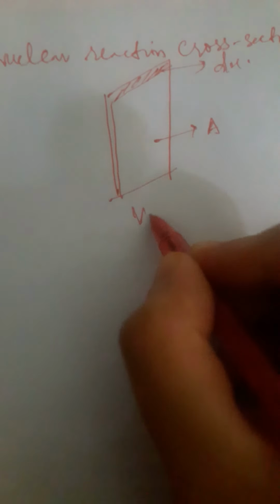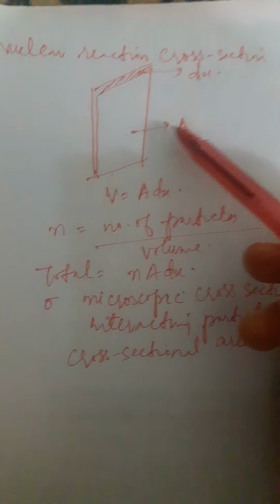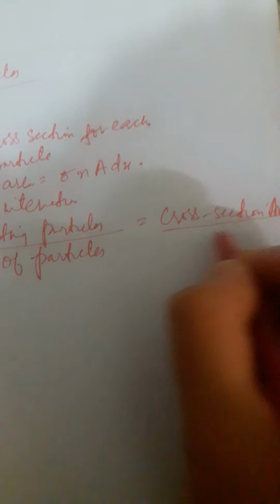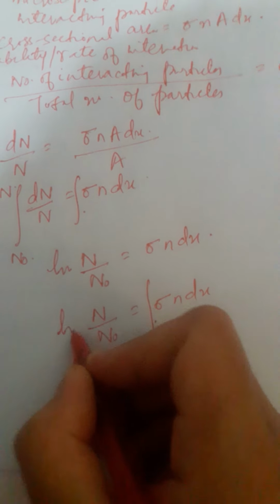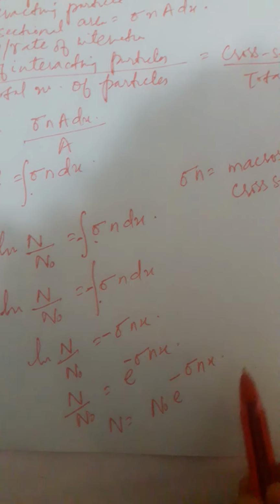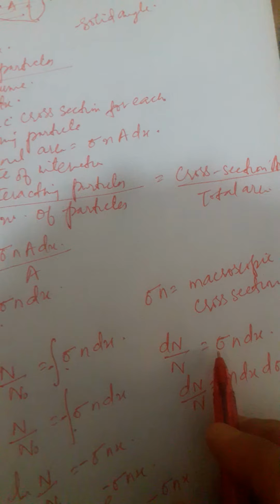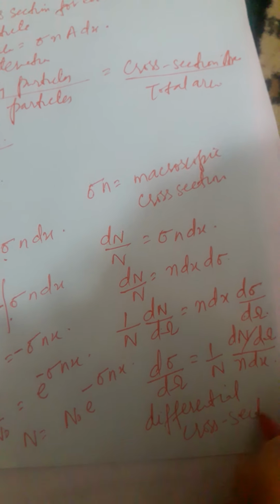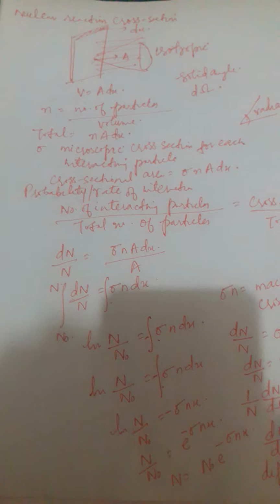Differential cross section